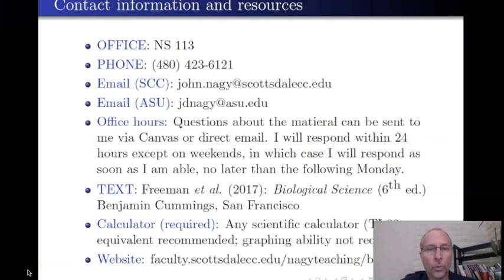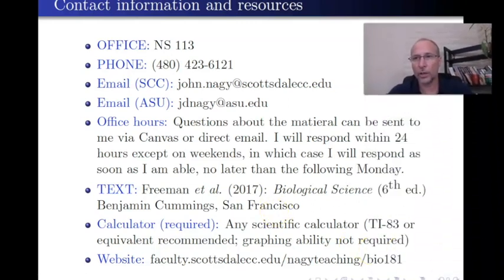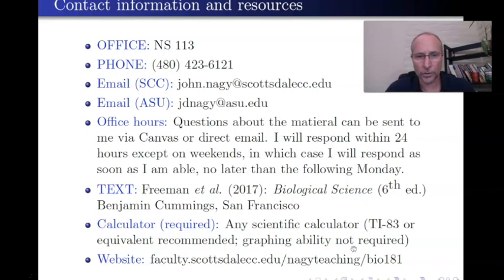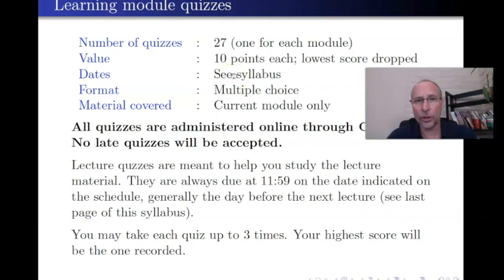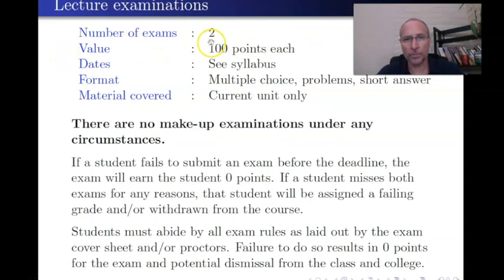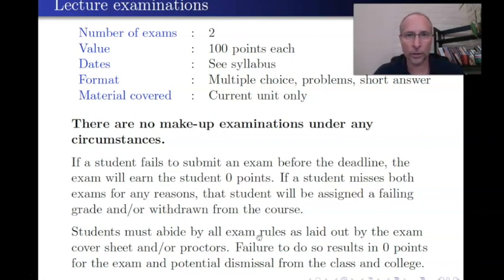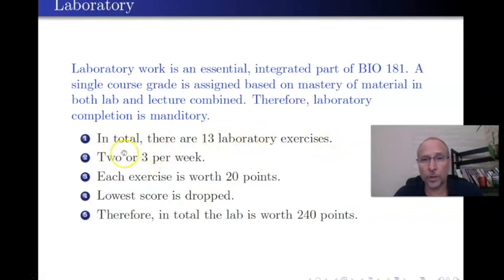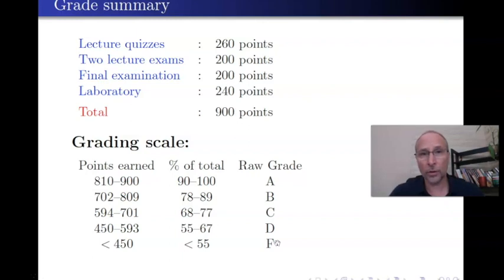Lec 1.1.2 Grading Standards and Practices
This is the second of 3 videos in Lecture 1.1 for BIO 181 at SCC